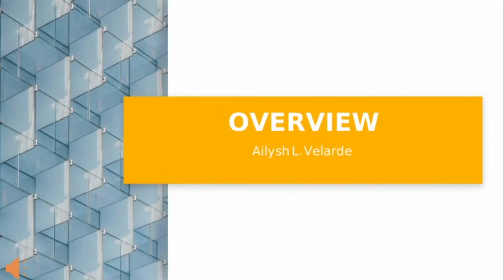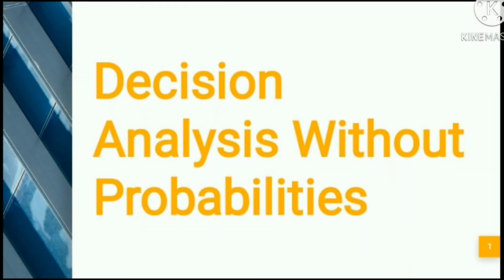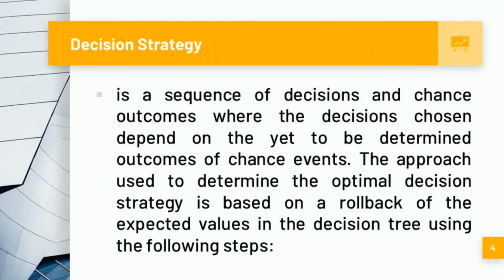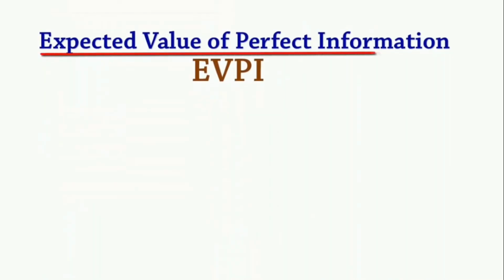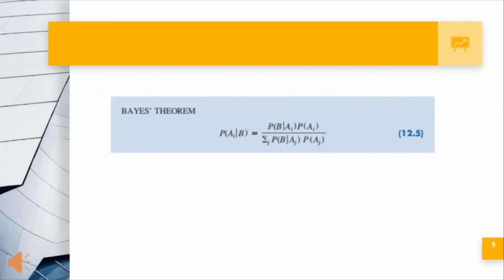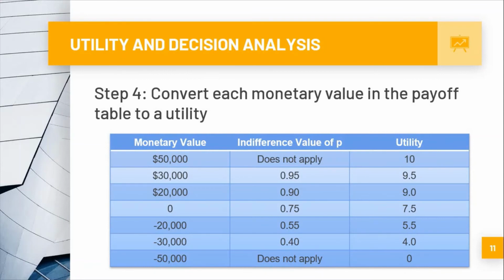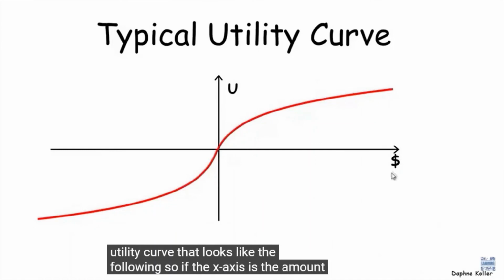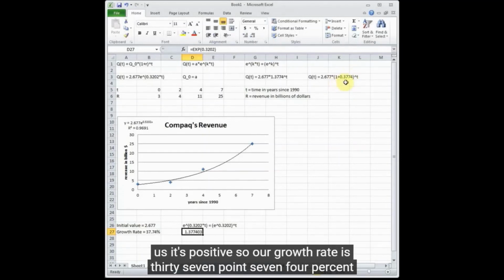Unit 12 Decision Analysis